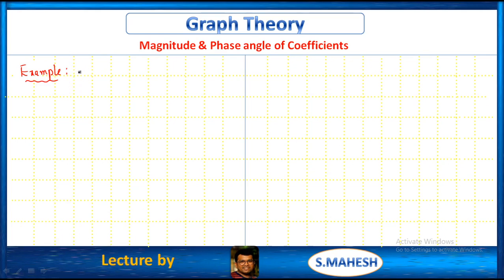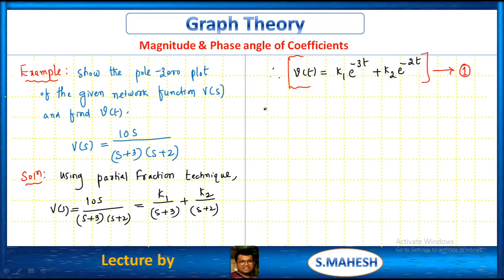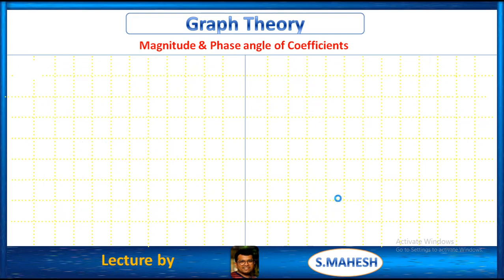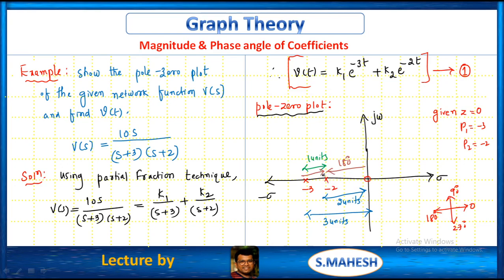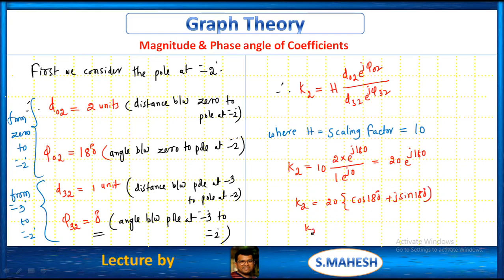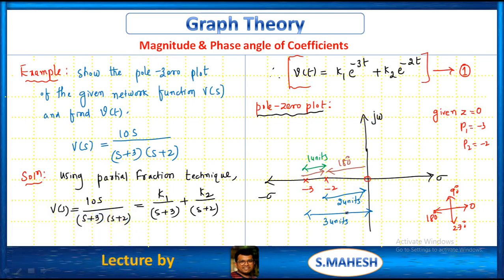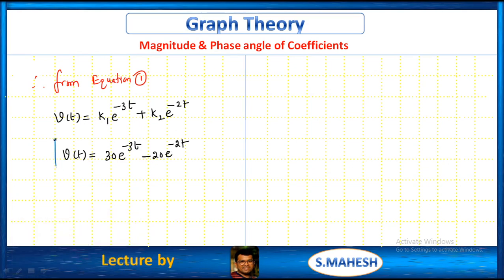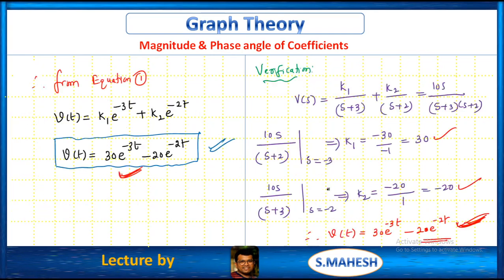ECA: Lec-66(d): Magnitude & Phase angle Of Coefficients in Network Function